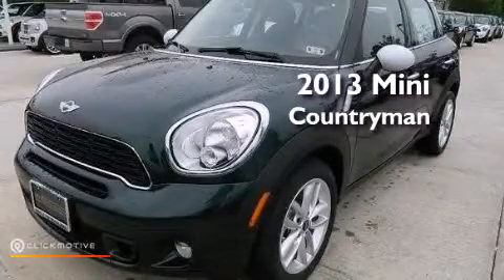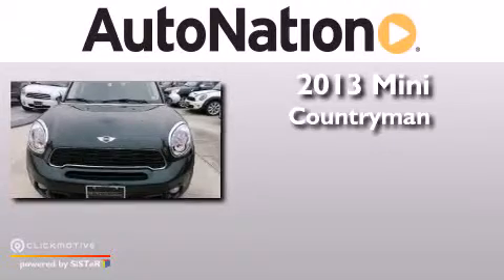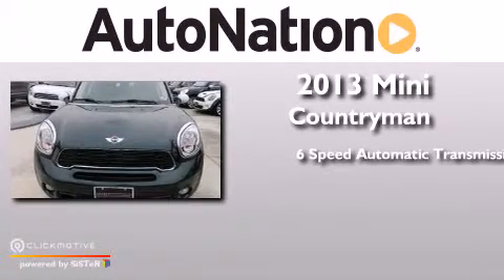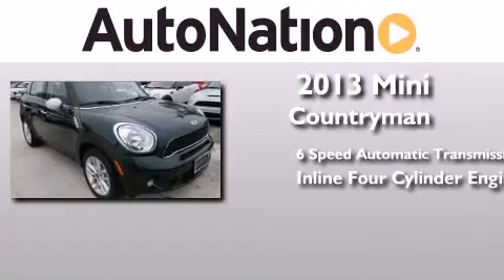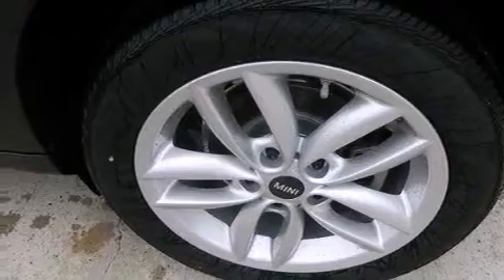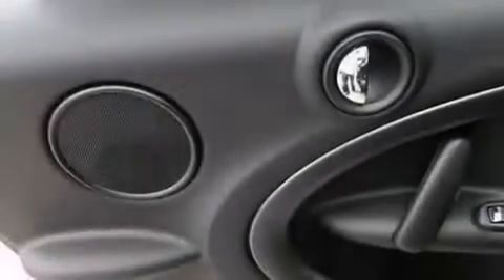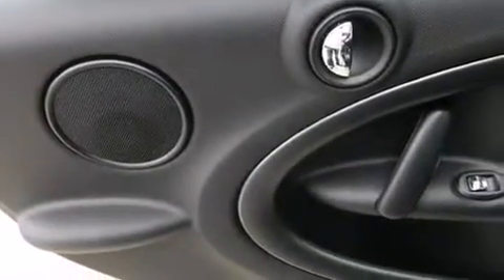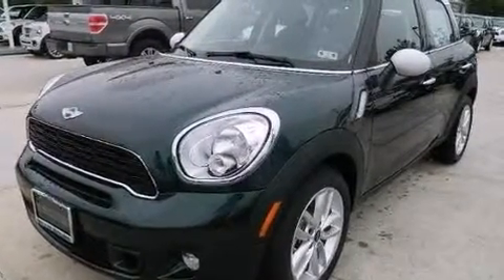2013 MINI Cooper Countryman The Woodlands TX 77384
We have been honored to serve the The Woodlands TX area , we promise that your experience at our dealership will exceed your expectations ! Year : 2013 Make : MINI Model : Cooper Countryman Engine : Turbocharged Gas I4 1.6L/98 Trans . : Automatic Exterior : Oxford Green Metallic Miles : 3 Interior : Carbon Black BMW MINI Houston Woodlands 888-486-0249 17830 Interstate 45 South The Woodlands , TX 77384